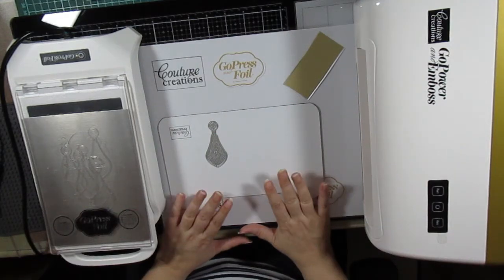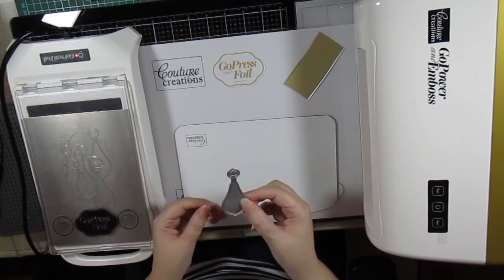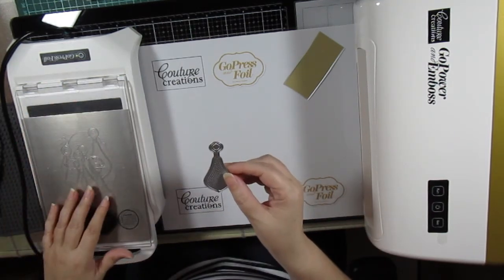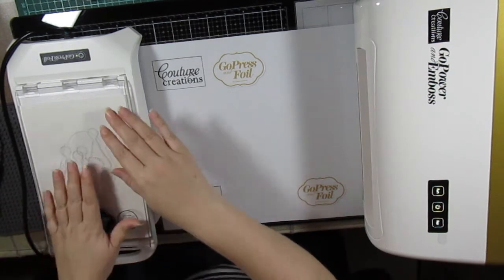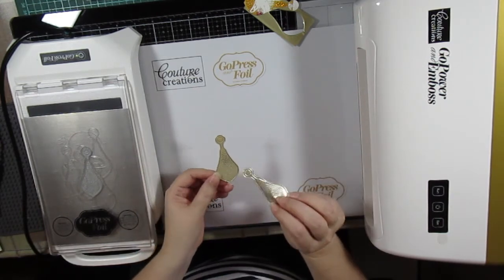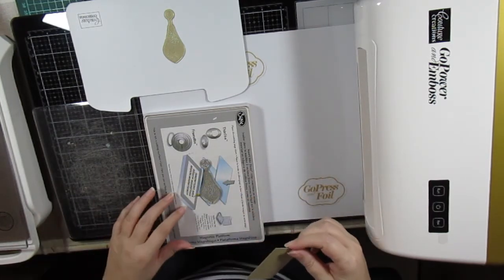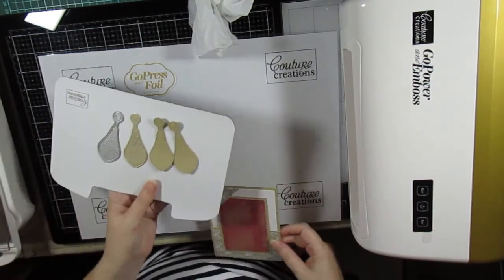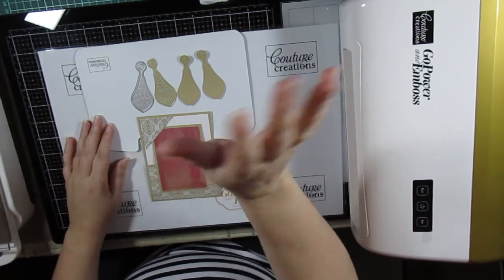Assemble Corner Tuck Fold Card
Step by step instructions on my blog - Anet's Crafting Blog and Couture Creations Blog.

Music: English Country Garden - Music composed, performed and recorded by Aaron Kenny.